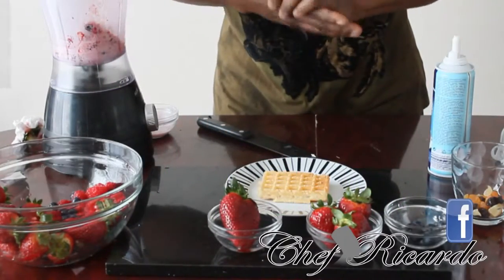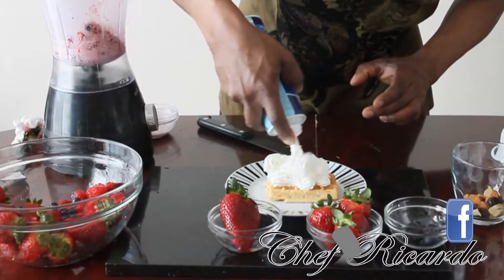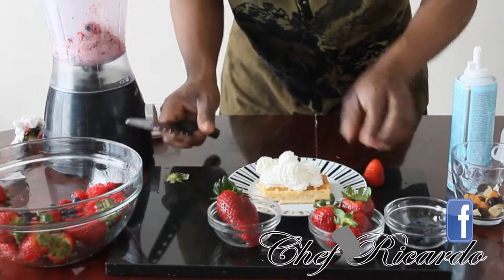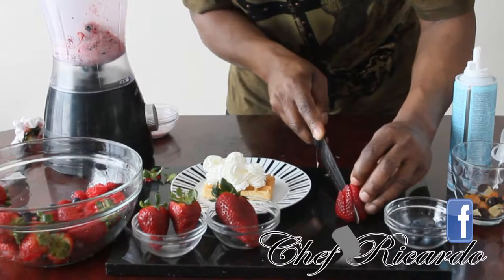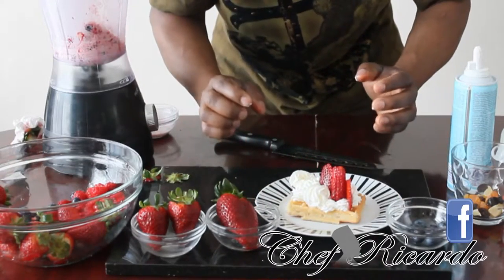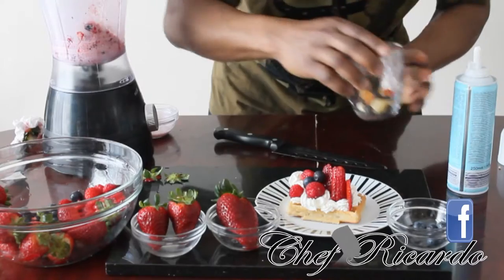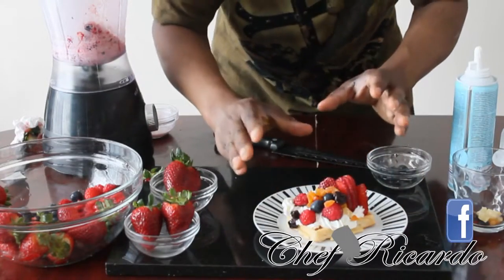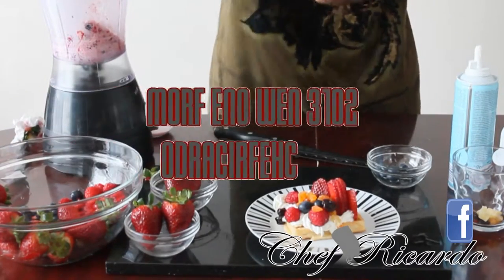Egg Waffle Recipe - A Delicious Dessert Recipe - Easy Home Made Recipe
A delicious dessert recipe for celebrating Christmas eve & New Year with your family and friends.